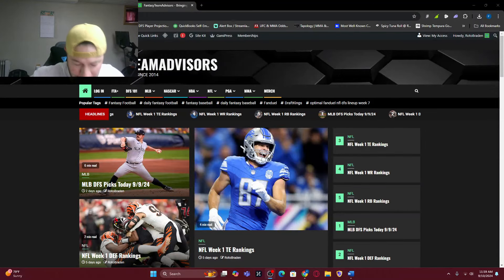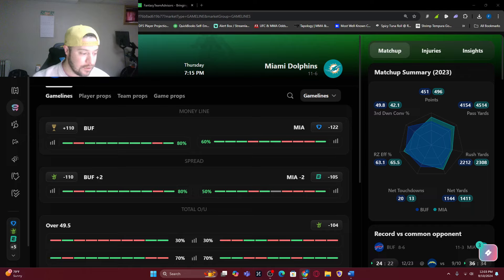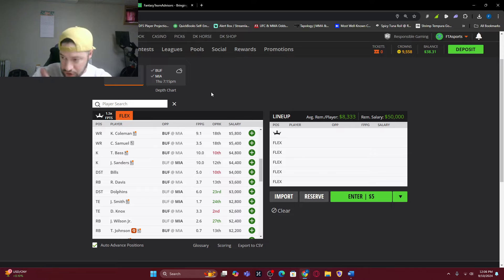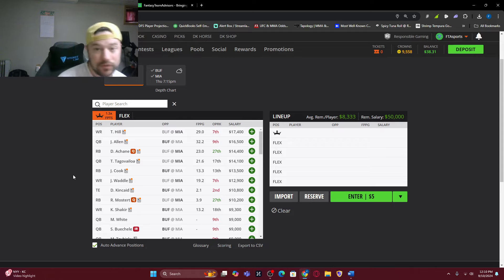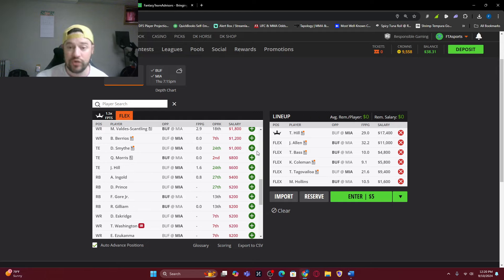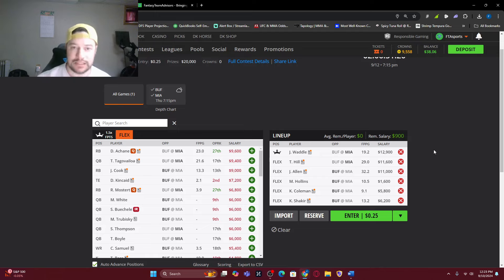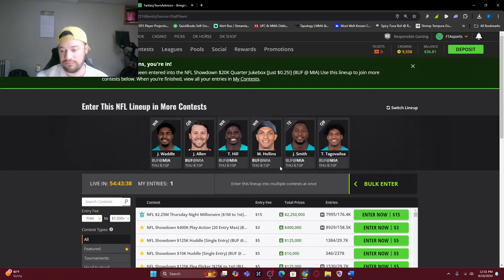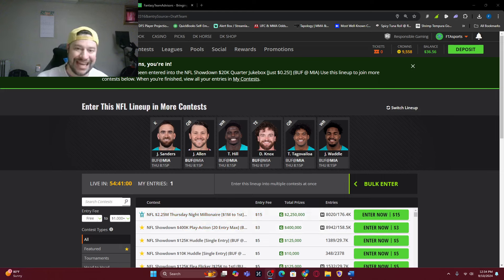NFL DFS Week 2 Thursday Night Football Lineup Build | Outlier.Bet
FantasyTeamAdvisors is proud to bring you our NFL DFS Week 2 Thursday Night Football Breakdown. Giving you the dos and don'ts of players to target for your matchups.